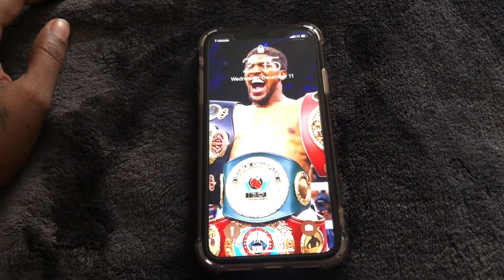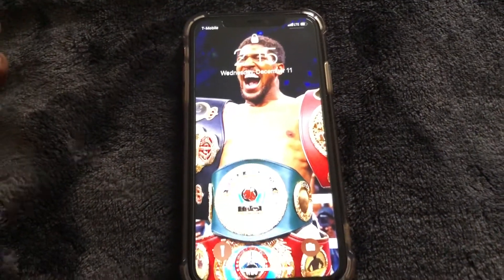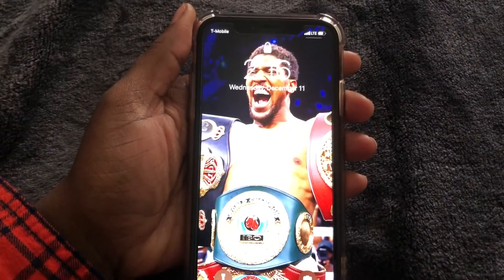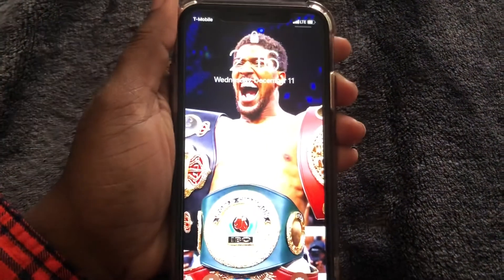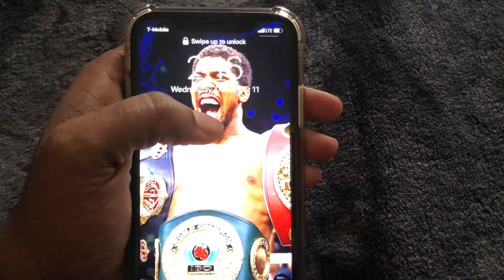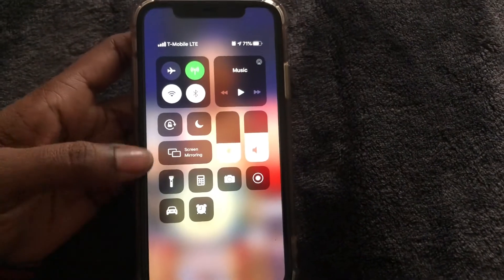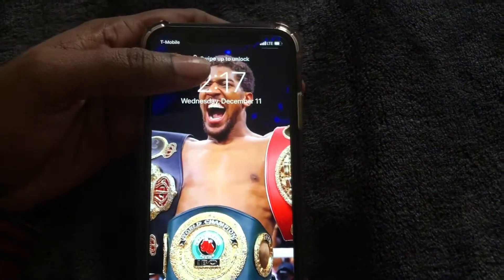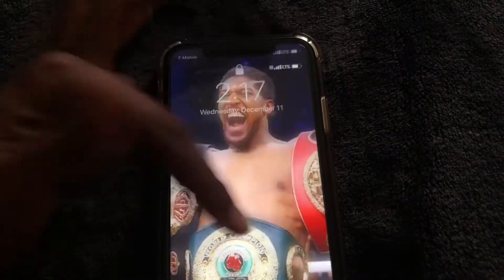How To View Control Center From Lock Screen iPhone 11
In this video I show you How To Find Control Center iPhone 11.